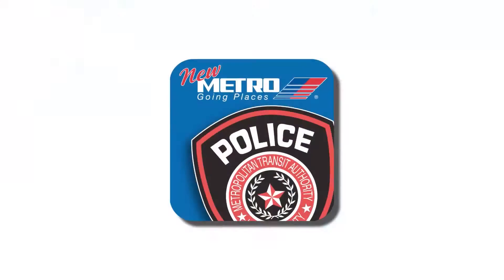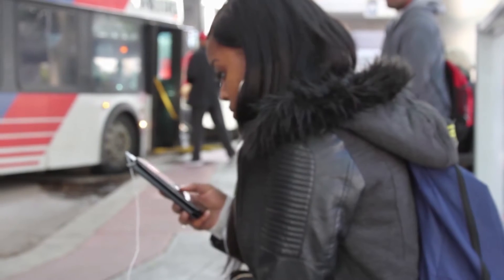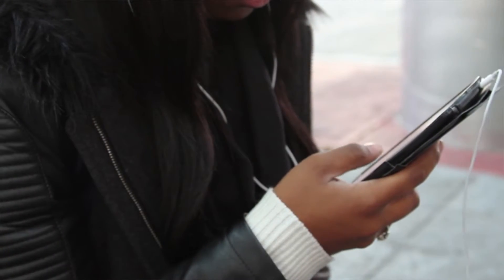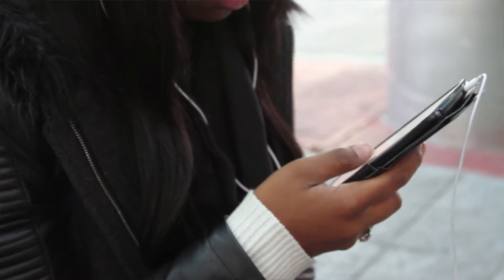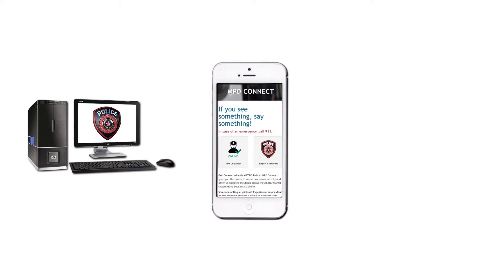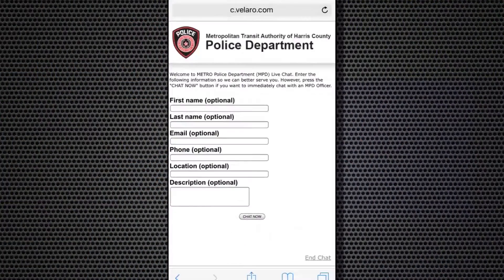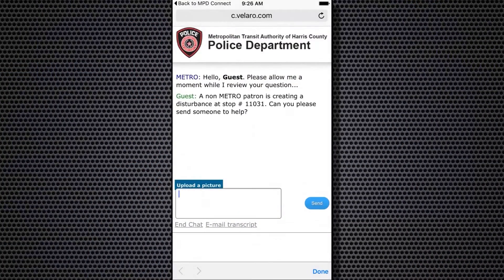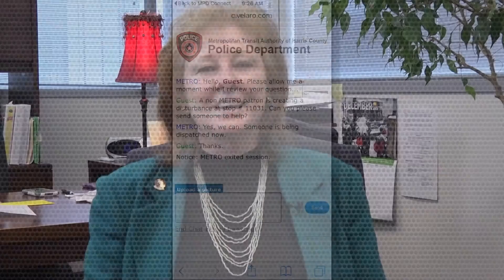New Security App Connects Riders to METRO Police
METRO Houston launched a new security app, MPD Connect, allowing customers to discreetly report suspicious activities on METRO's transit system.
There are two ways you can use MPD Connect:

1. Fill out a form and attach pictures
2. Chat LIVE